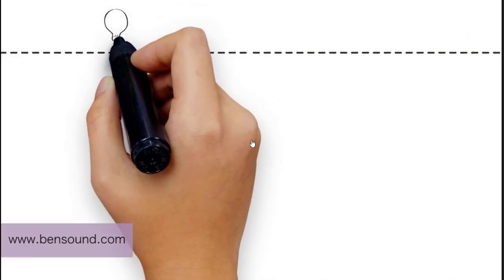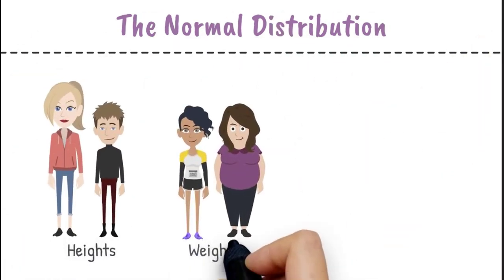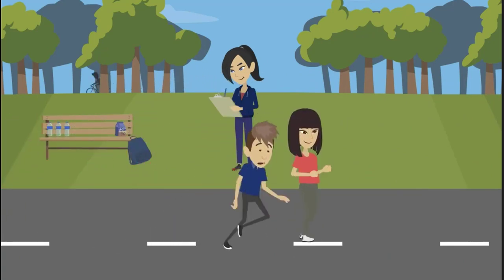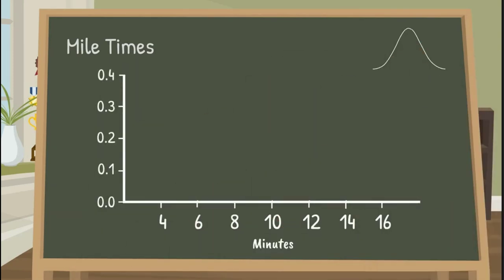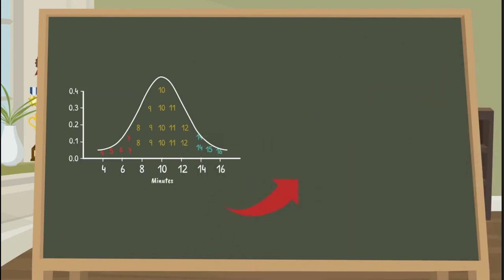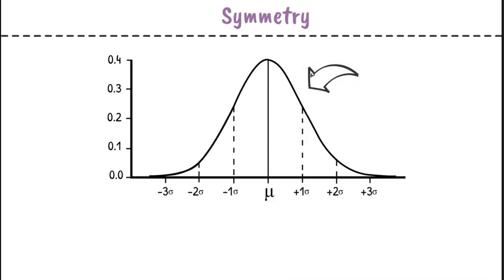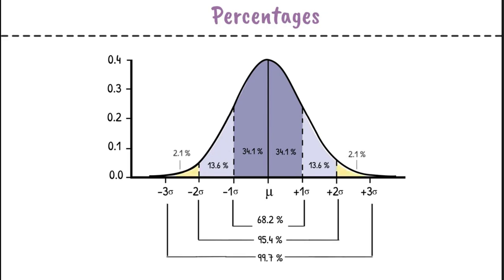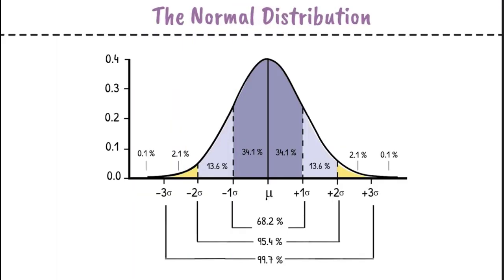The Normal Distribution (Karen Lucky)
Introduction to the Normal Distribution